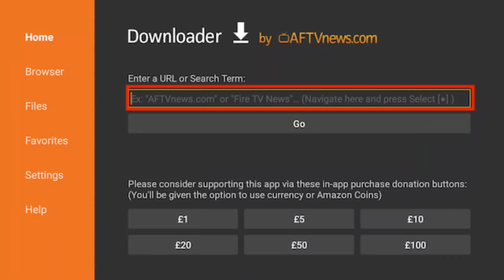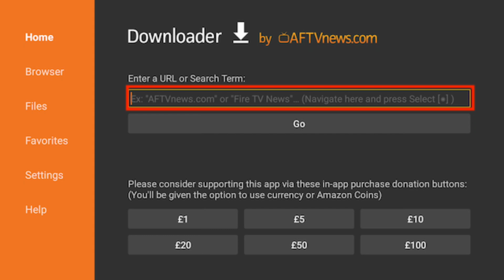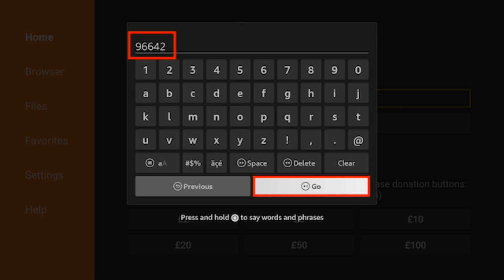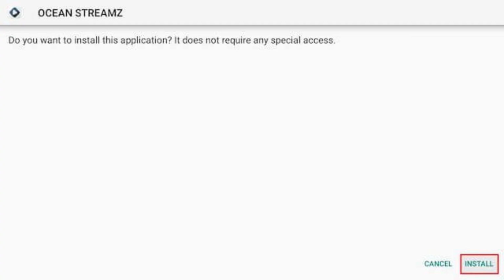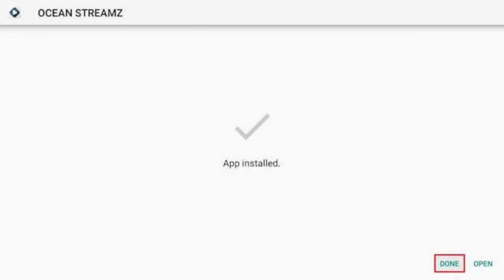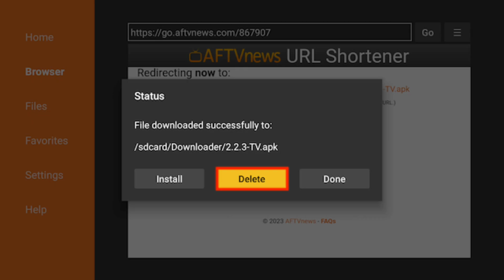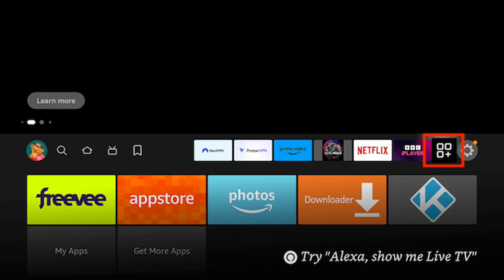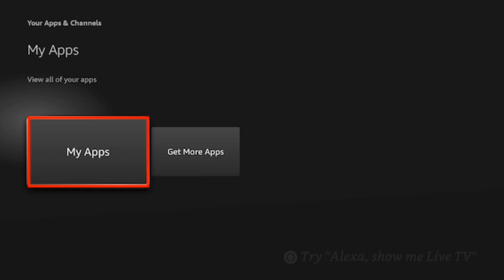HOW TO UPDATE FIRESTICK TO THE LATEST VERSION IN 2025 I STEP-BY-STEP GUIDE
Is your Amazon Firestick running slow or outdated? In this step-by-step guide, we’ll show you how to update your Firestick to the latest version in 2025, ensuring you get the best performance, new features, and security updates. Keeping your Firestick software updated helps improve streaming speed, app compatibility, and bug fixes.

✅ What You’ll Learn:

How to check your current Firestick version
Step-by-step process to update Firestick software
What to do if your Firestick update is stuck or not working
Tips to free up space and speed up Firestick performance
How to enable automatic updates for Firestick apps

⚡ Keep your Firestick up to date and enjoy seamless streaming in 2025!

Timestamps:

00:00 Intro
00:05 Tutorial